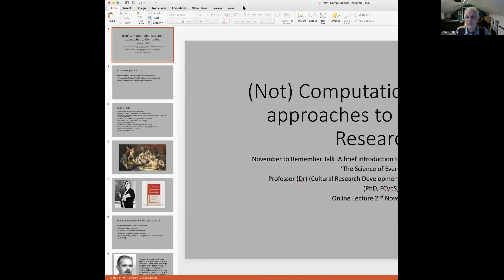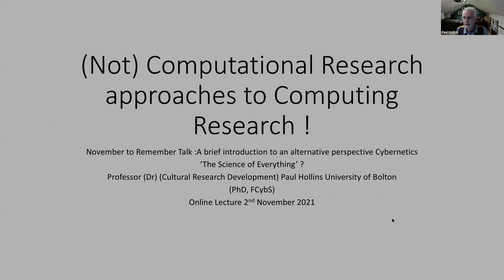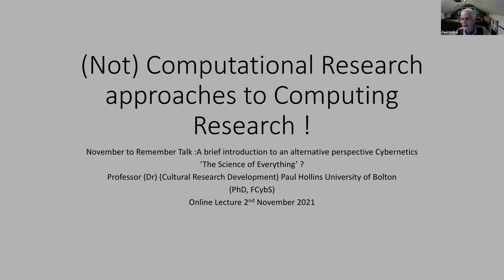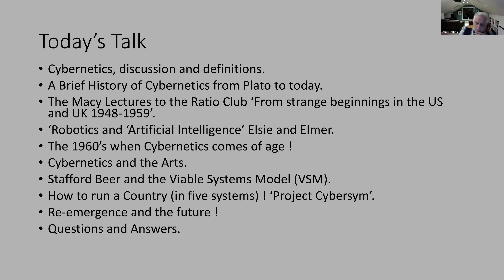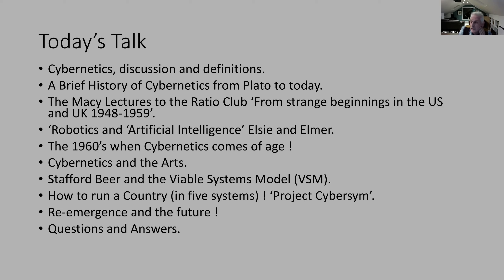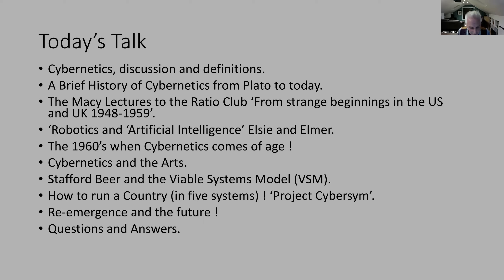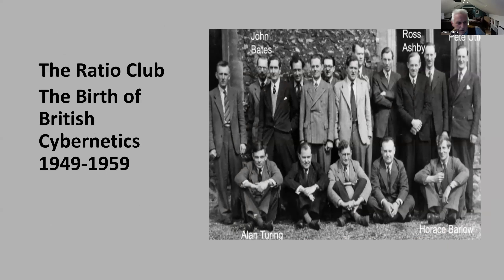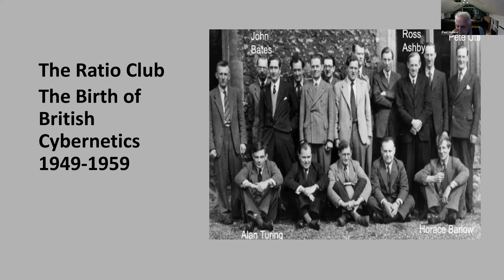Viable Systems Model Cybernetics Research with Paul Hollins PhD MSC MBA FCybS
Part of the "November to Remember" 2021 lecture series from the Centre for Applied Computer Science at the University of Bolton, UK, presented by Paul Hollins, Professor of Cultural Research Development.

Professor Paul Hollins is responsible for supporting collaborative research activities across the School of Arts. Paul is an experienced academic and has published extensively across a diverse range of subjects in the Arts, Education, Business and Technology domains.

He is currently engaged by the university in the EU Horizon 2020 project RAGE (Realising an Applied Gaming Ecosystem Europe), in chairing the Whitman 200 conference and in supporting the School of Arts collaborative research projects.

Here he presents a guest lecture on cybernetics research, recorded on 2 November 2021